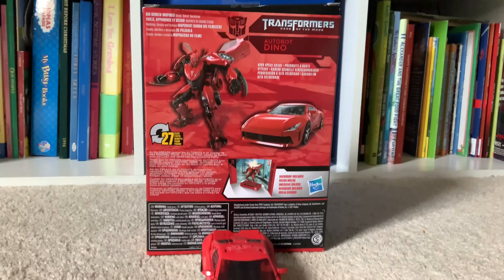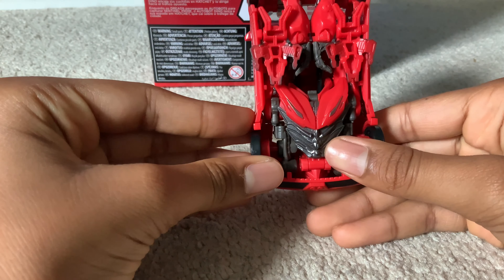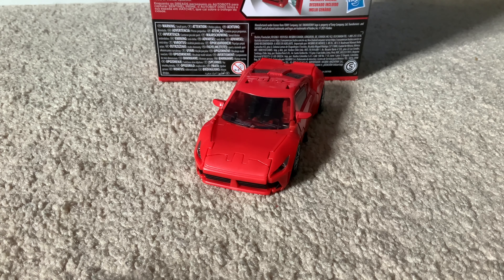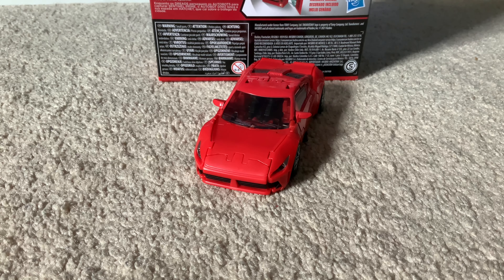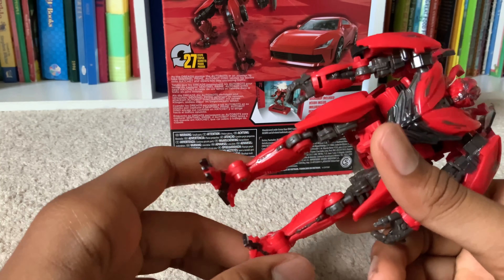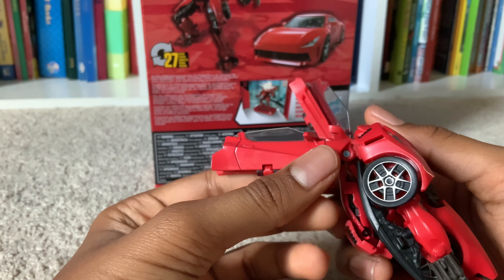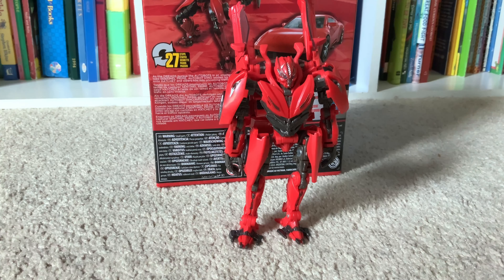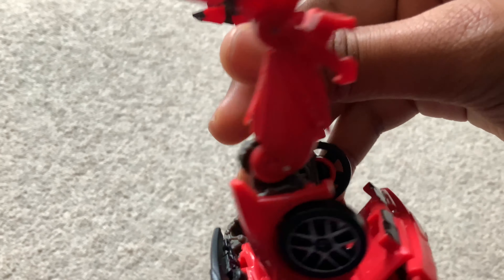Transformers Studio Series 71 DOTM deluxe class Dino Review